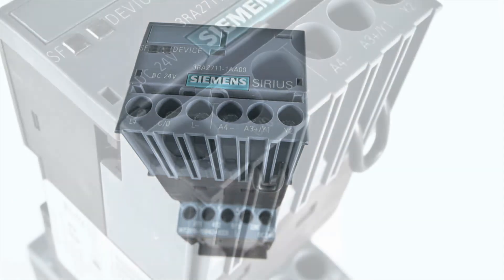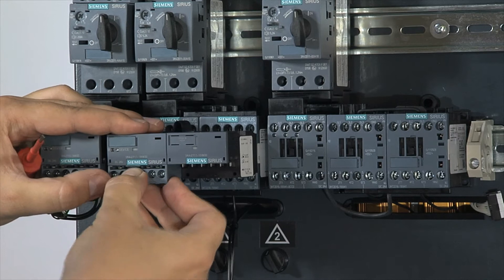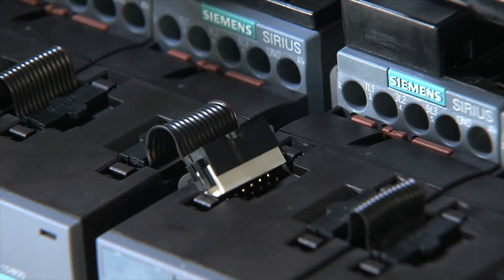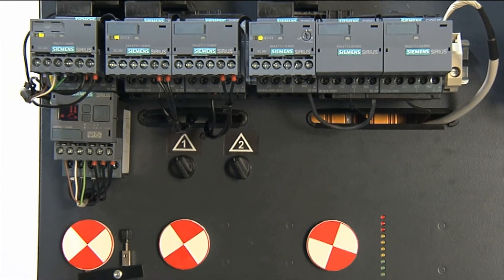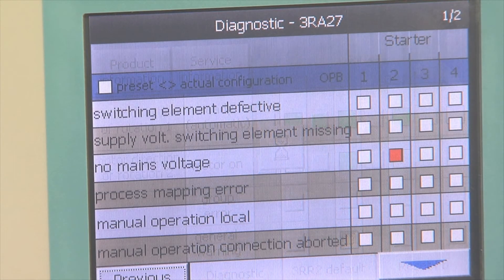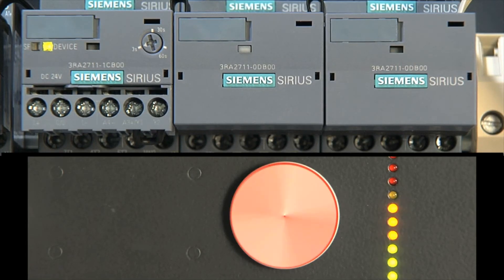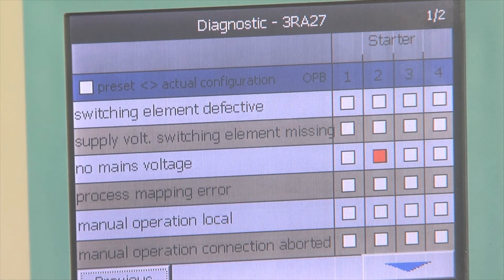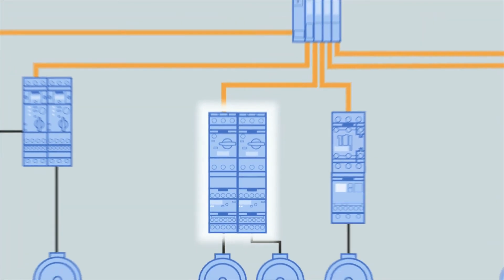SIRIUS function modules 3RA27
SIRIUS 3RA27 function modules for IO-Link connect starters to the higher-level controller quickly and simply.
Direct starters, reversing starters, or star delta starters are assembled by simply plugging onto SIRIUS 3RT2 contactors with a communication interface.